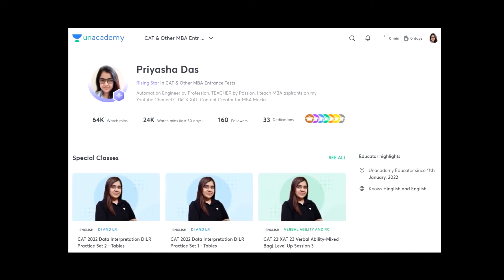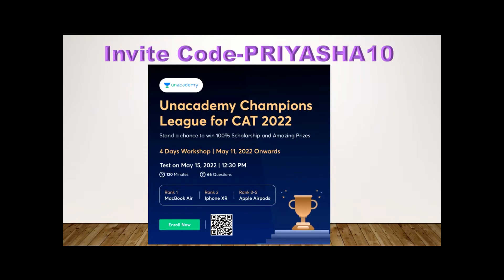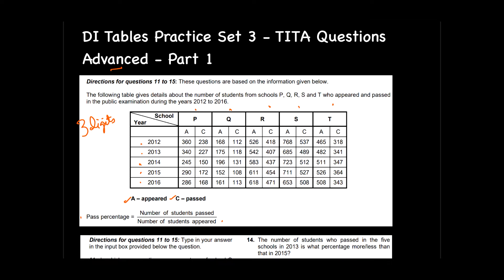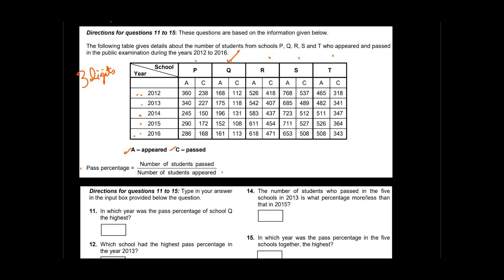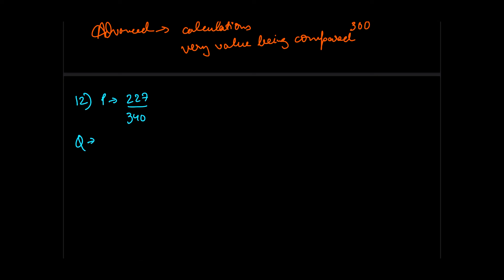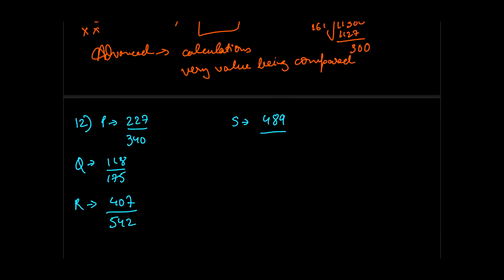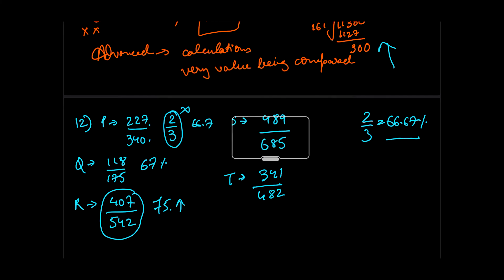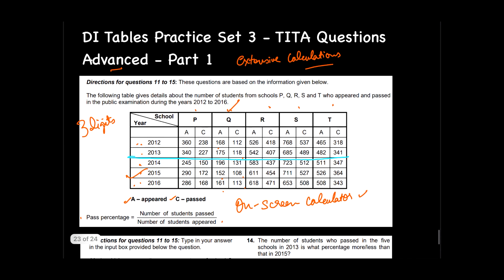DILR Practice Set 3 Part 1(Q1-2) - Tables-Advanced-TITA Ques| Practice PDF|CAT 2022|XAT 2023|OMETs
Enroll using 𝗜𝗻𝘃𝗶𝘁𝗲 𝗰𝗼𝗱𝗲 -𝗣𝗥𝗜𝗬𝗔𝗦𝗛𝗔𝟭𝟬
CRACK XAT by Priyasha Das😇

Static GK
Important Days in January
Current Affairs
General Awareness
Psychometric Test
CMAT 2022
MICAT 2022
MICA
MAHCET 2022
reading comprehension
comprehension tricks
Motivation video
Motivational
XLRI Jamshedpur
XLRI JSR
XLRI view
Priyasha Das
XAT 2023
SNAP
TISSNET
IIFT
TISSMAT
TISS mumbai